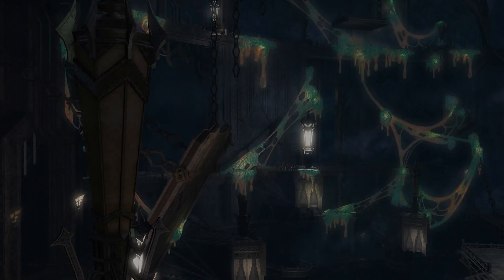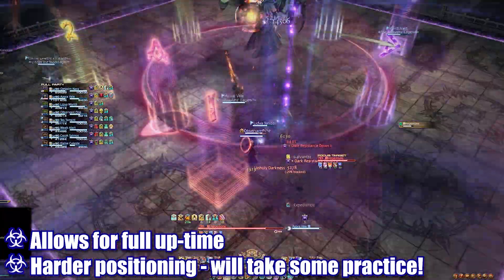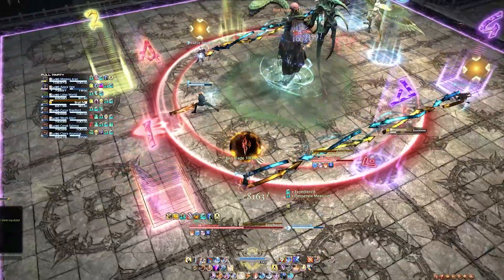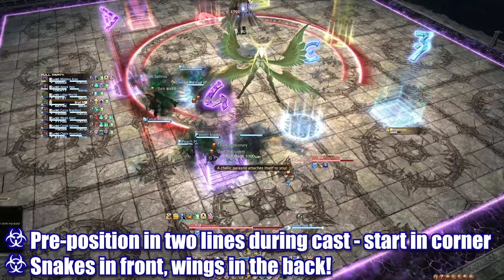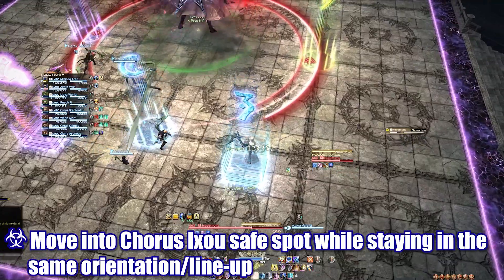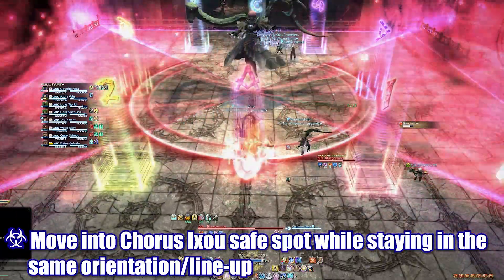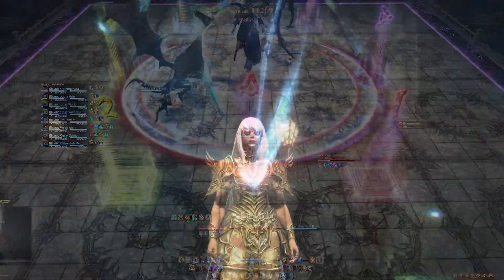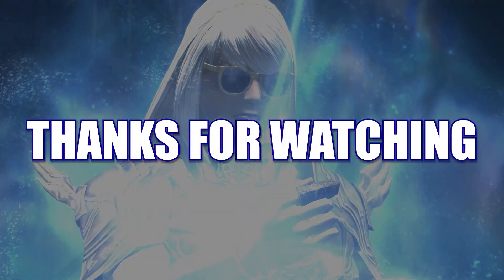P6S Optimization Strats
::Final Fantasy XIV - P6S Abyssos: The Sixth Circle (SAVAGE) Optimization Guide

Some quick strategy tips to help you PUMP THAT DAMAGE!